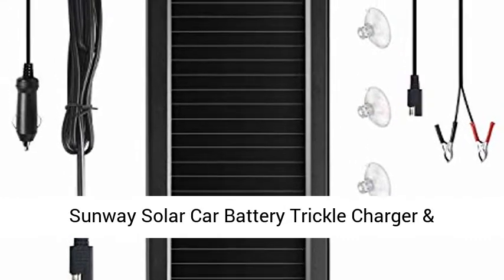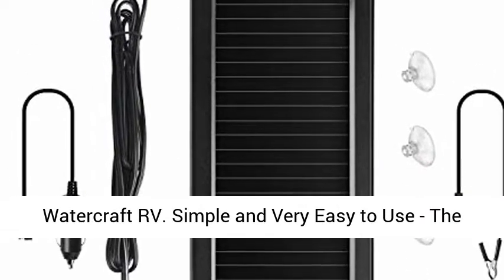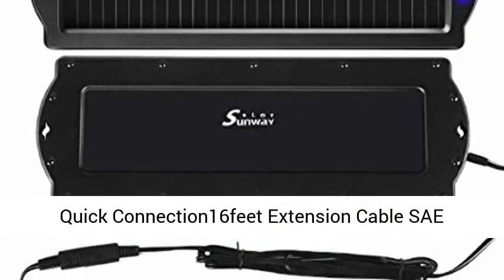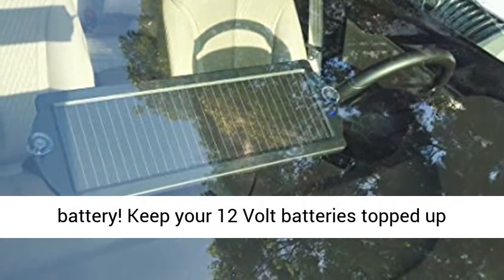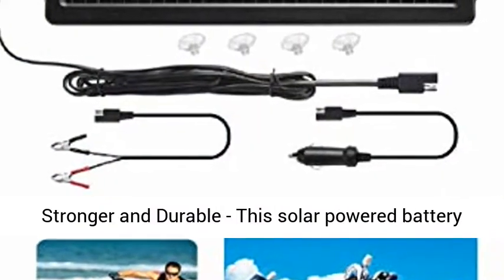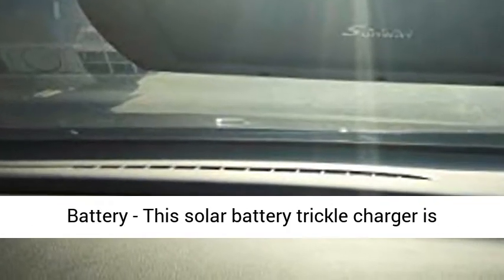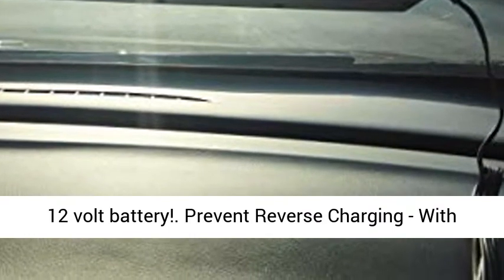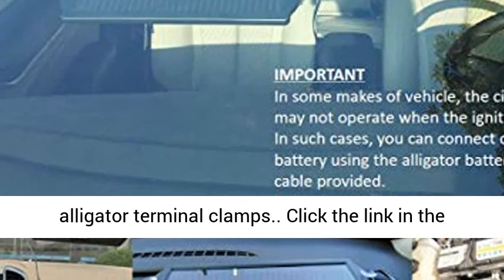Sunway Solar Car Battery Trickle Charger & Maintainer 12V Solar Panel Power Battery Charger-Overview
Sunway Solar Car Battery Trickle Charger & Maintainer 12V Solar Panel Power Battery Charger With Cigarette Lighter Plug Battery Clamp For Car Automotive Motorcycle Boat Marine Snowmobile Watercraft RV - Overview

[Simple and Very Easy to Use]---The solar battery charger panel mounts easily to the windshield or dash and conveniently plugs into your car's 12 volt cigarette lighter! Suction cup available with the solar charger. { If you need a Quick Connection16feet Extension Cable SAE Connectors with Ring Terminal Adapters for this Sunway solar charger, please search the ASIN:B073158Q24.
[Solar Panel Power up to 1.8W]--This trickle charger will NOT overcharge your battery! Keep your 12 Volt batteries topped up with this solar battery maintainer ,which helps to manage battery drain in all seasons. The amorphous solar panel works well even in cloudy days.
[Stronger and Durable]-This solar powered battery charger is Covered with ultra clear PV glass which is more efficient, and also with Durable ABS plastic housing which makes this solar panels charger more stronger.
[For Any Rechargeable 12Volt Battery]--This solar battery trickle charger is the eco-friendly way to maintain the charge of any car, truck, marine , motorcycles , tractors, ATVs, snowmobiles, boat and personal water crafts or RV 12 volt battery!
[Prevent Reverse Charging]-- With build in blocking diode to prevent reverse charging. And with Blinking LED charge indicator when charging. And the solar charger maintainer Includes cigarette lighter adapter and battery alligator terminal clamps.

Features:

Keep your battery topped up with solar power
Quickly connects and disconnects to the battery
Amorphous solar panel, works even if the weather is overcast or dull
IP44 Weatherproof Splashproof design
Durable ABS Plastic and solar glass
Conveniently comes with battery clamp and cigarette light plug
Maintenance free, lightweight compact design
Interchangeable connectors: accessory socket plug and crocodile clips
Blue flashing LED charge indicator
Built-in diode prevents reverse charging
Suction cups for easy mounting
Sunway solar battery trickle charger maintains the 12 volt battery of car, truck, marine , motorcycles , tractors, ATVs, snowmobiles, boat or RV.

Why do I need a solar trickle charger?

Three reasons to own a Sunway Solar Battery Trickle Charger:

Batteries Naturally Discharge - Automotive batteries naturally discharge when not in use.
Vehicles have a small but constant battery drain - Modern vehicles have upwards of 30 body control modules (computers), alarm systems, immobilizers and lock monitoring. These units all consume electricity from the battery. That's why in a week or two with no or little vehicle use the battery can become discharged.
Battery life is shortened if it is not kept charged - A 12V battery that is not correctly maintained above 12.4V can suffer from sulphation. Sulphation is the main cause of battery failure. That's why the auto battery easy goes to dead when vehicles are left standing for long periods.
Get Sunway Solar Car Battery Charger As Your Battery Maintainer ,so you'll never have a flat battery again!!!
Amorphous solar panel 1.5W, works even if the weather is overcast or dull.

Specification:
Solar Power:1.5W amorphous solar panel
Performance: Wp≥1.5W, Voc≥21V, VL≥14V(Test condition under100mW/cm2)
With build in diode to prevent reverse charging and blue flashing LED indicator
Outlet Cable Length:2.4meter
Product Dimension:353*128*14mm
Product N.W:0.64KG

The solar car battery trickle charger mounts easily to the windshield or dashboard and it is conveniently plugs into your car's 12 volt cigarette lighter! Suction cup available with the solar charger.
Note: In some makes of vehicle, the cigarette lighter may not operate when the ignition is turned off. In such cases, you can connect directly onto the battery using the alligator battery clamps and cable provided.
With Blue flashing LED charge indicator. It will flash whenever the battery is receiving charge.One way plug connector. Plug and Play. Pretty safe and very easy to install.